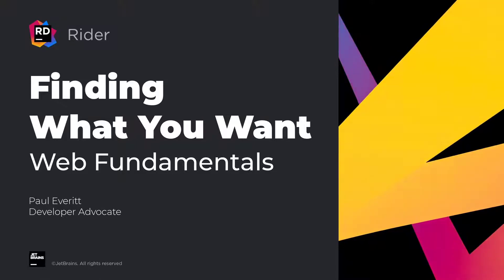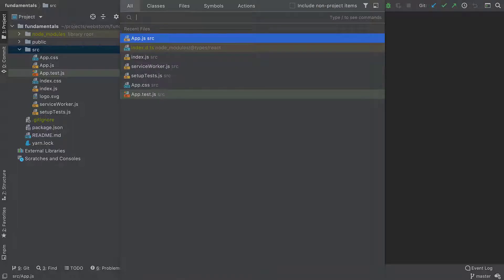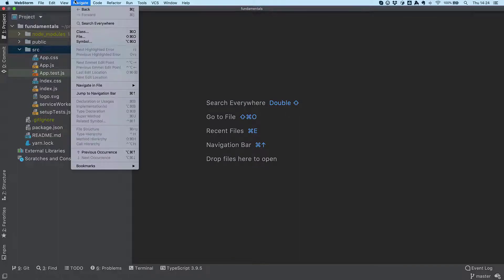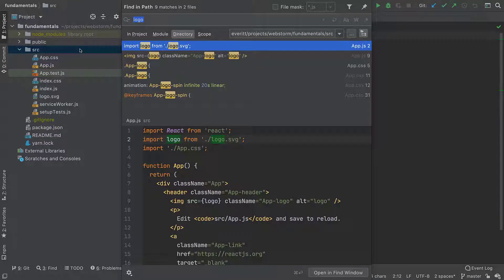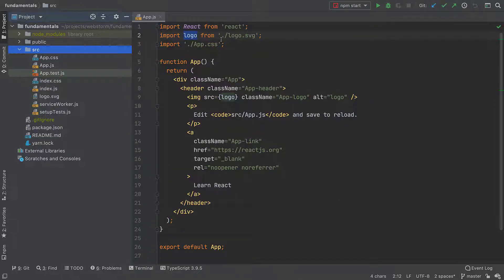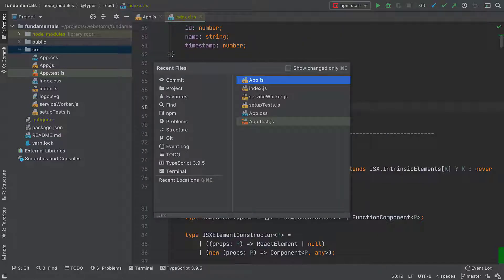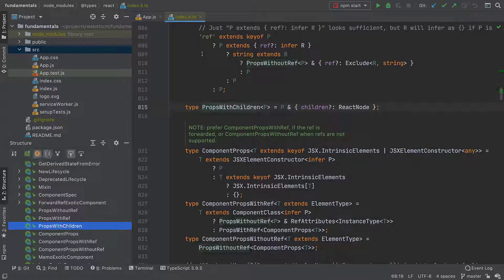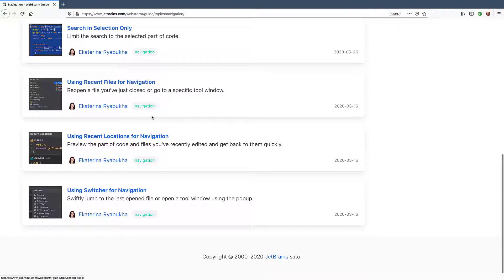Finding What You Want - Rider Web Fundamentals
Rider provides loads of ways to navigate efficiently across your codebase, and the IDE itself. Let’s take a look at some of them.

**Search Everywhere** (Shift+Shift) lets us find any file, action, class, or symbol, and shows all the matches in one place. If you want to see only files or actions in the search results, you can press Tab and switch to the tab that you need.

Now that I’ve opened the file, what else can I do with it? First, I can find a specific piece of information in it and jump straight to it using Cmd/Ctrl+F.

For a larger-scale search, targeted in part of my project such as the `src` directory, I can use the **Find in Path** functionality. I can look in the selected subdirectory, entire project, module, or in a specific scope.
This **Find in Path** menu has many useful ways to narrow down your search: case sensitive, file name filters, regular expressions, and more.

At the bottom, you can have a quick peek into files without opening them in the editor.

Let’s say I want to check where a symbol was declared or look for its usages. I can focus on that symbol and click Cmd/Ctrl+B  and voila! The file opens with the cursor on the definition of the symbol.

Now, what if I want to go back to a file I recently opened? There’s the **Recent Files** popup that can help with that (Cmd/Ctrl+E).
On its right, you can see the list of recently opened files that you can quickly jump to. On the left, there’s a list of tool windows. Let’s use the speed search to narrow the list of choices and explore one more helpful navigation feature.

The **Structure** tool window can be very handy for examining a file quickly. It provides an overview of its structure and lets you jump to a specific item by simply typing its name.

### See Also